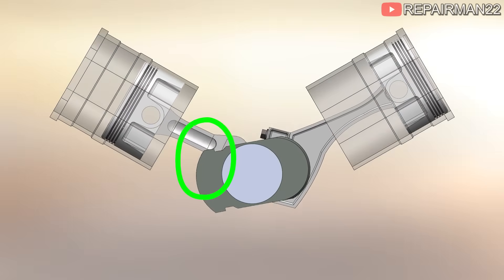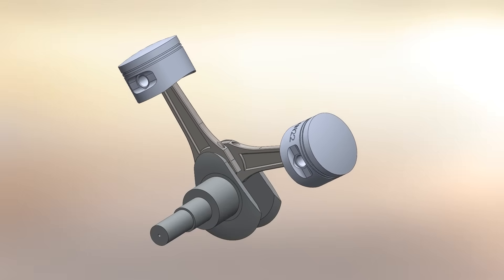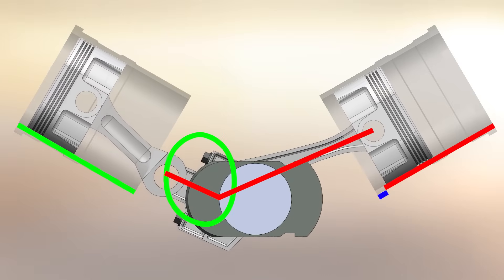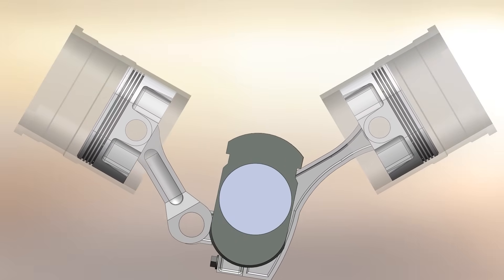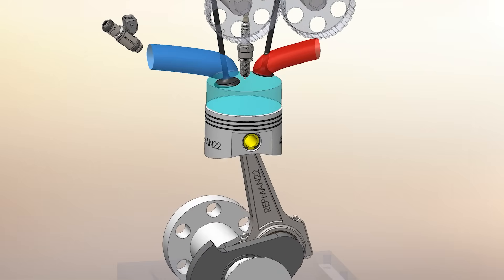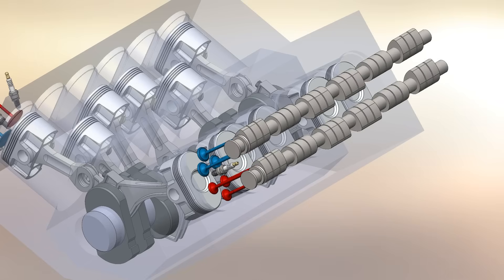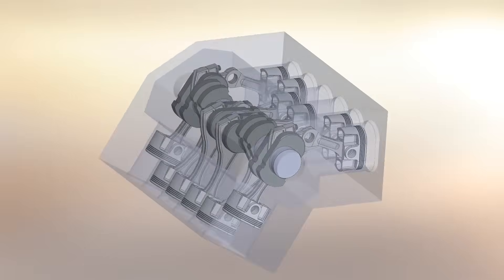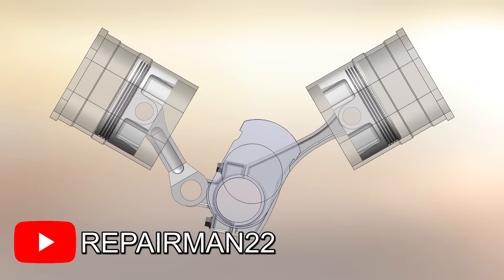Oval Piston and Oval Stroke! Is Ferrari CRAZY? 🤯 🐴 V12 Patent 3D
In this video, we analyze the Ferrari patent they just filed. What are their true intentions? Is they really patenting oval pistons, or is there something else going on, like the slave rod coupling on the rod cap? Or four rings for more compression? Is they planning to use it inverted?